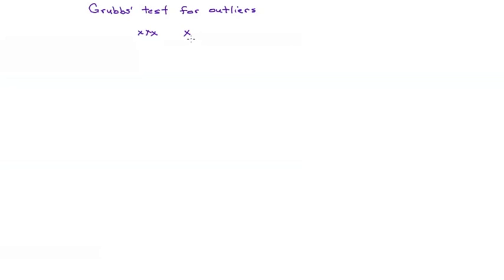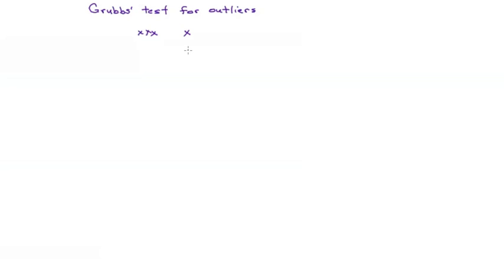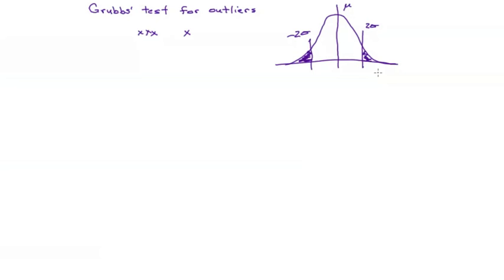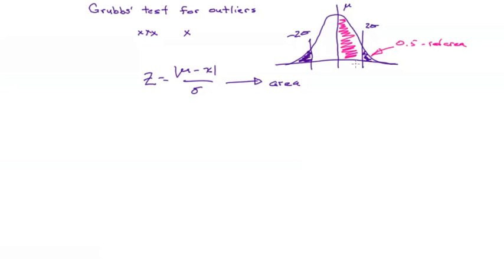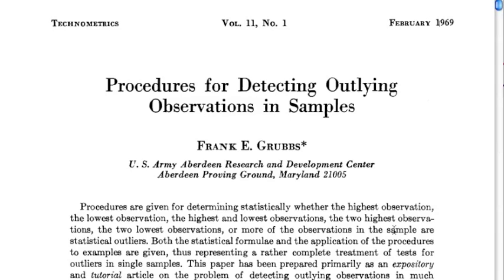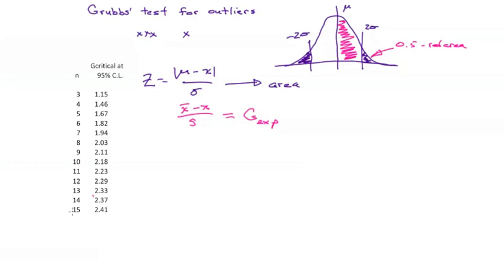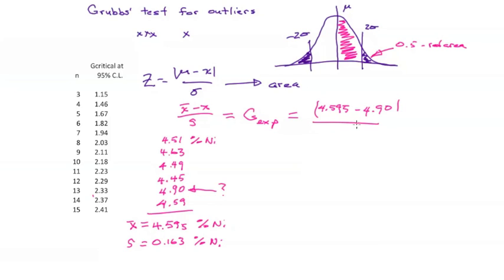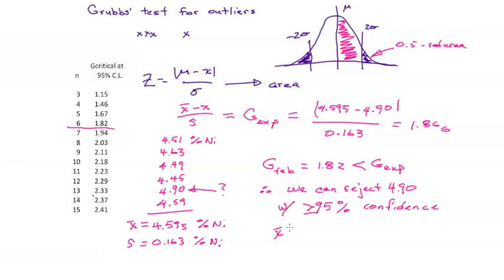Grubbs' Test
This lesson demonstrates the use of Grubbs' test for rejecting a questionable result in a set of replicate measurements. This video was created for a university course in analytical chemistry.